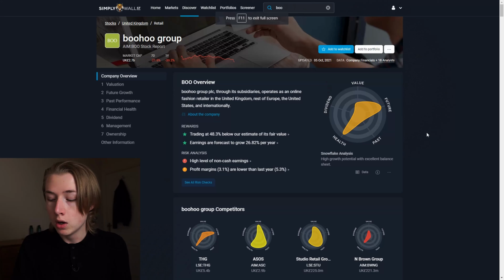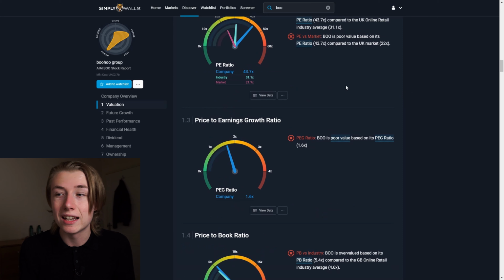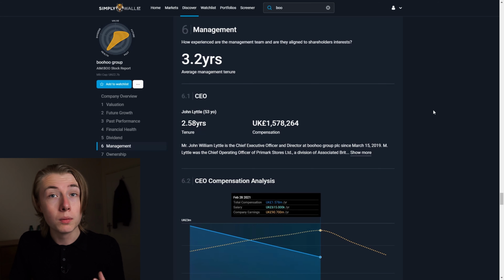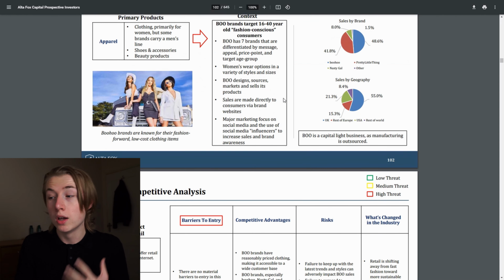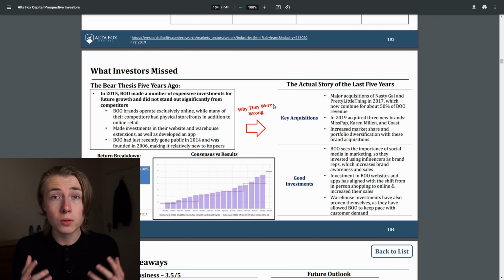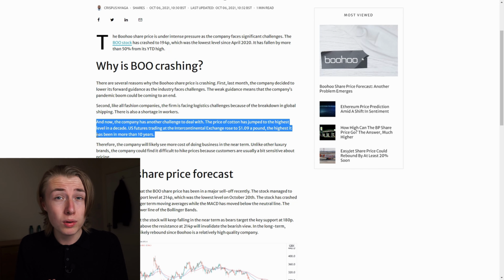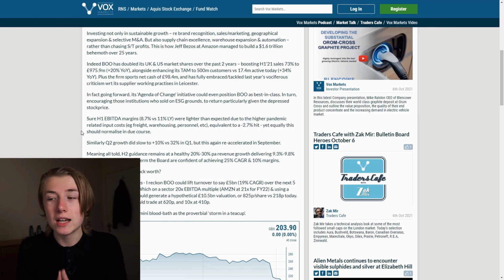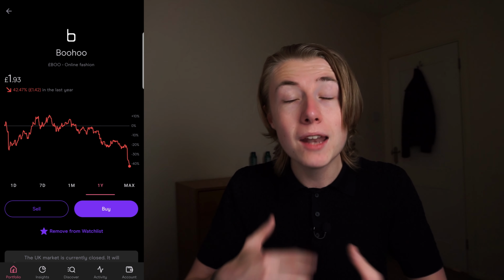BOOHOO STOCK -55% | TIME TO BUY?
Today I talk about Boohoo stock, the recent crash of 55% from all time highs and whether it's time to buy Boohoo right now.

*BOOK RECOMMENDATIONS*

"How the world's best investors get it wrong and still make millions"
The Art Of Execution

"The definitive book on value investing"
The Intelligent Investor

**ALL OF THE YOUTUBE EQUIPMENT THAT I USE**
🎉 ACCESSORIES:
Desk Plant

00:00 - 01:45 How to make a stock request
01:45 - 18:35 Boohoo Stock Analysis

STOP BY & SAY HI ON SOCIAL